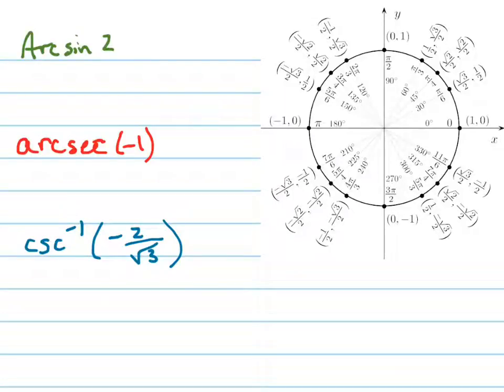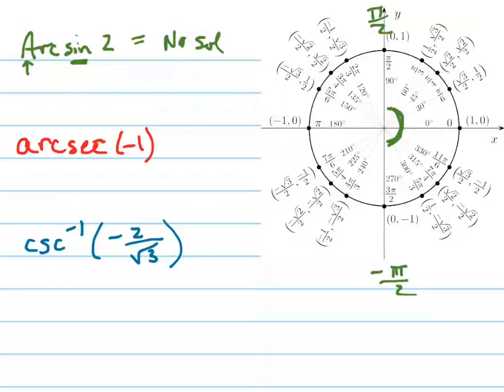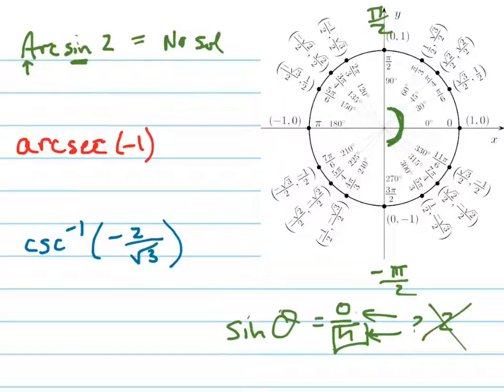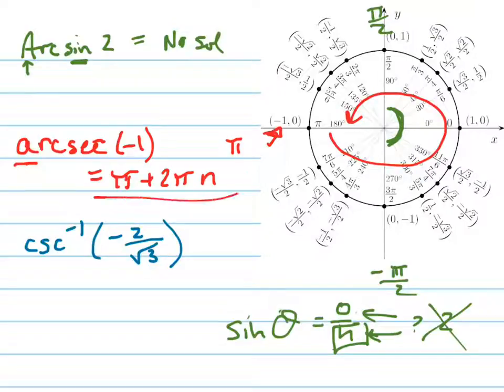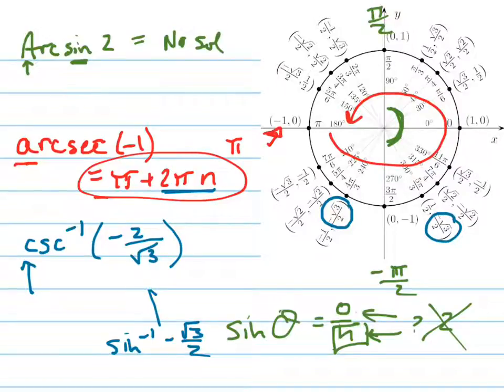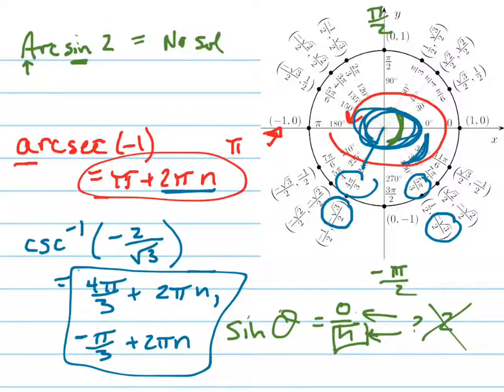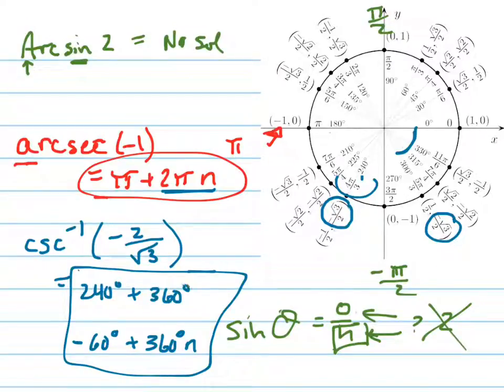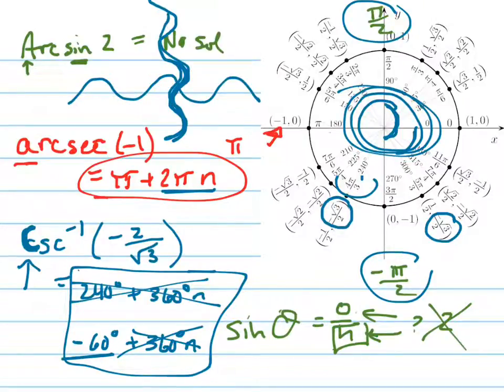Find Arcsin2, arcsec(-1), arccsc(-2/sqrt3)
An indepth look at the inverse trig functions and relations, as defined by the ha2t textbook.